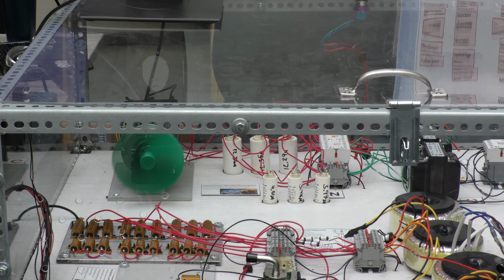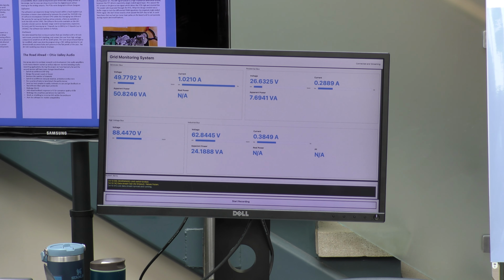2026 EECS Senior Project 11: Model Power System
The Spring 2026 Senior Project Showcase just completed.  We are highlighting some of those projects.  In this video, we see a model power system that can be used for electrical grid training in the classroom.